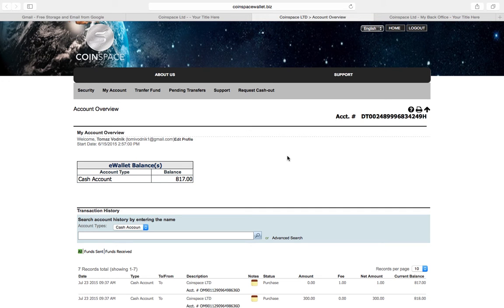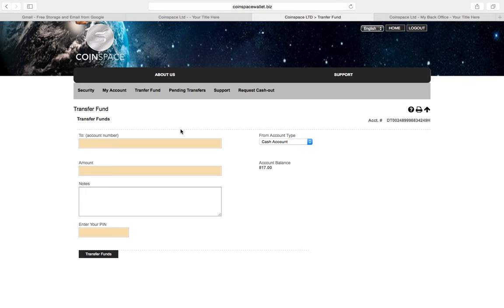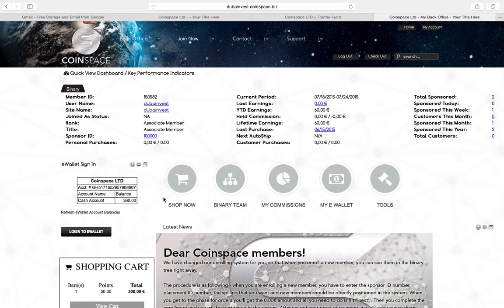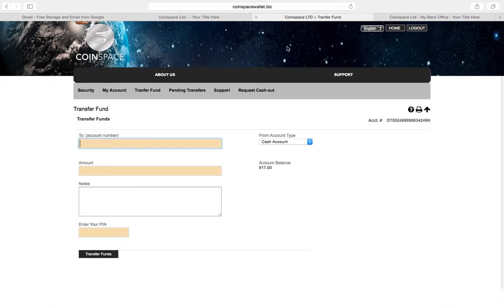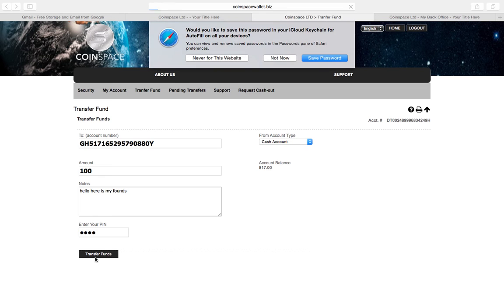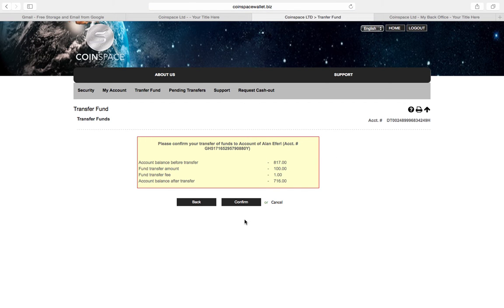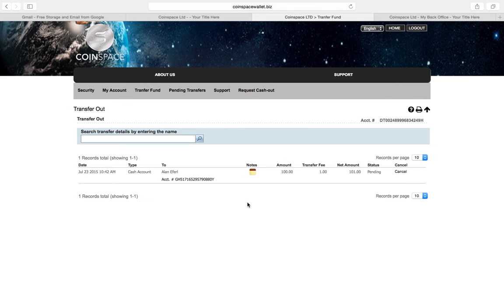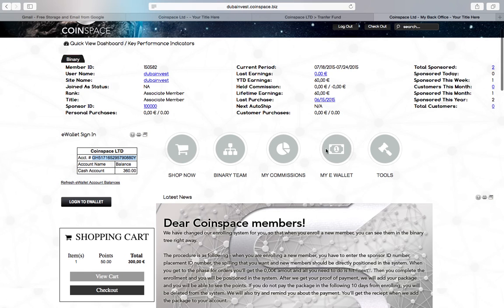eWallet: How to transfer money between eWallet accounts